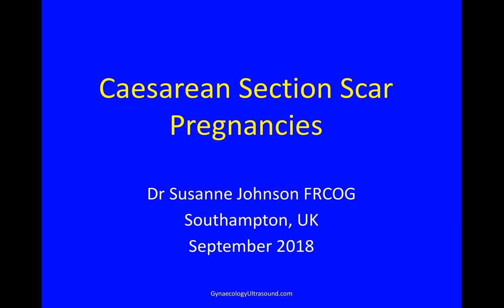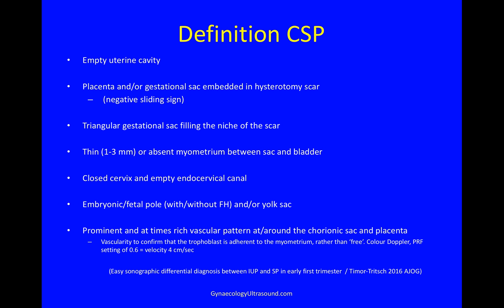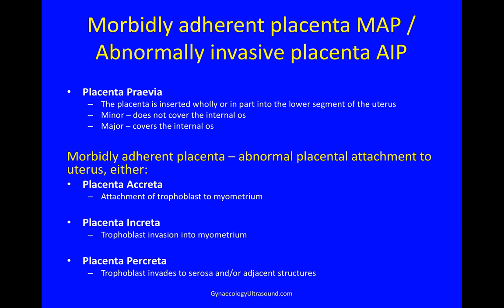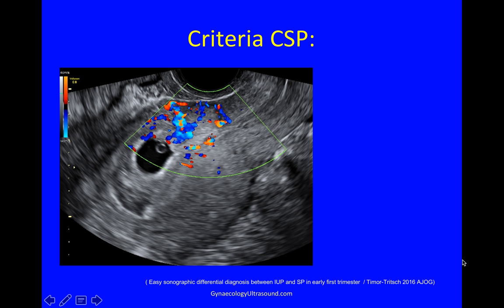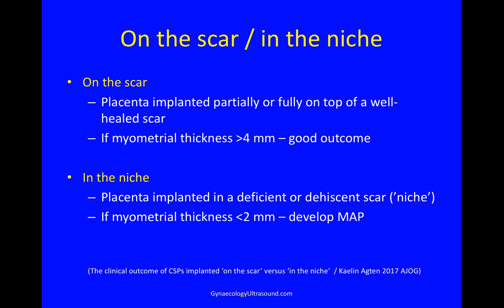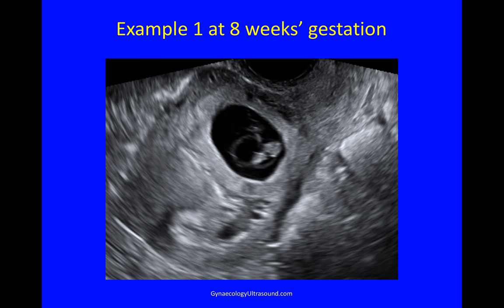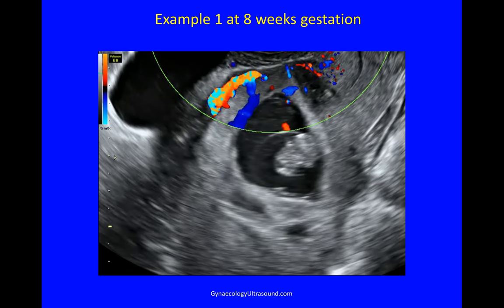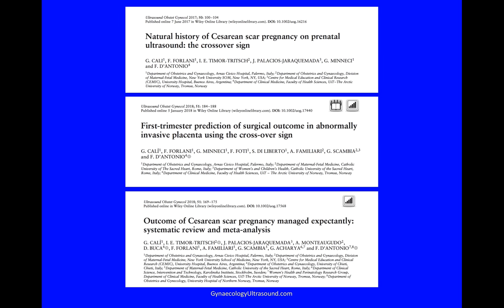CSP video 9.2018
This gynaecology ultrasound video shows you how to diagnose a Caesarean Scar Pregnancy in the first trimester of pregnancy.